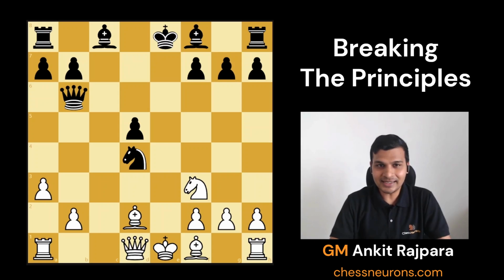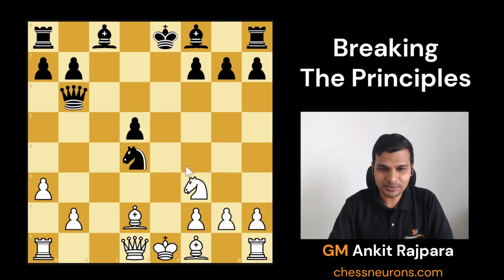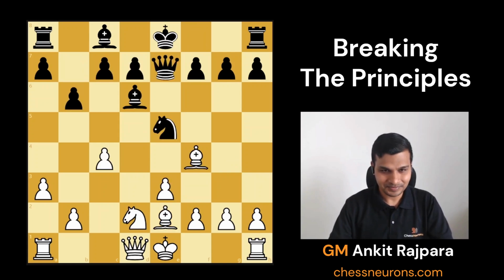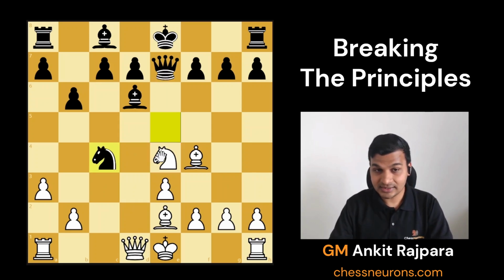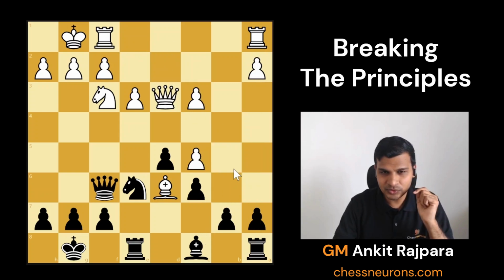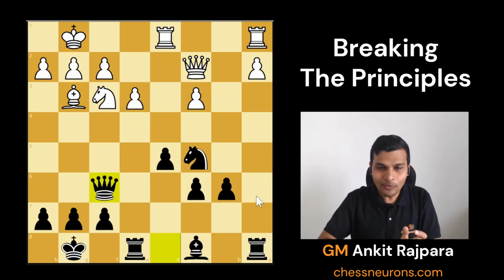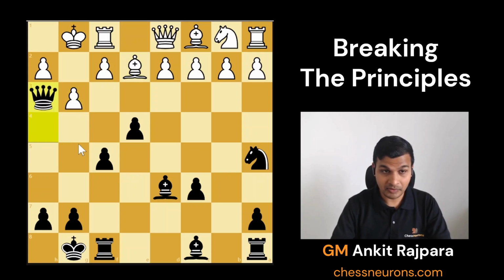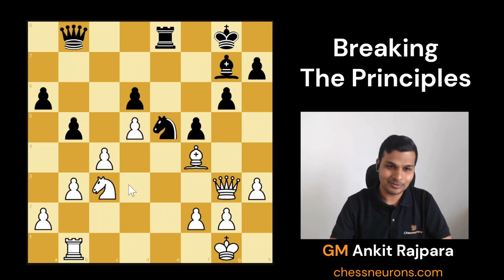The Chess Principles You Must Break to Win | GM Ankit Rajpara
Did you know that breaking chess principles can also lead to winning positions?

In this video, Grandmaster Ankit Rajpara reveals when and why breaking chess principles can lead to game-changing victories. Discover how challenging the chess principles can open up bold new possibilities, confuse your opponents, and elevate your chess strategy to the next level.

In this video, you'll learn:
1. The key moments when breaking principles leads to success.
2. How Grandmasters approach rule-breaking to outplay opponents.
3. Practical examples to elevate your chess strategy.